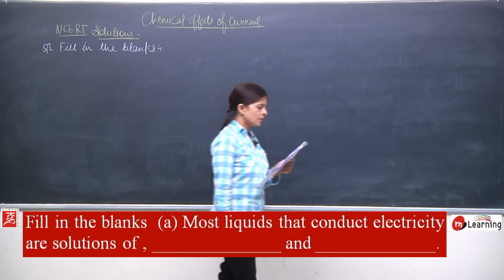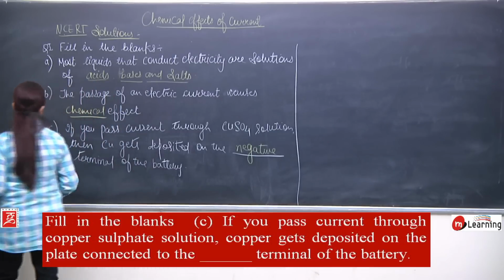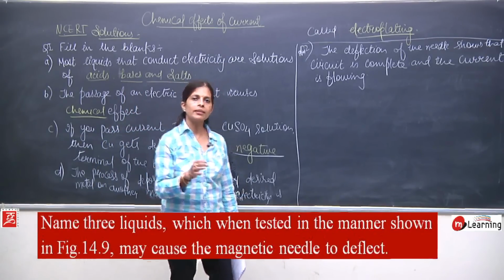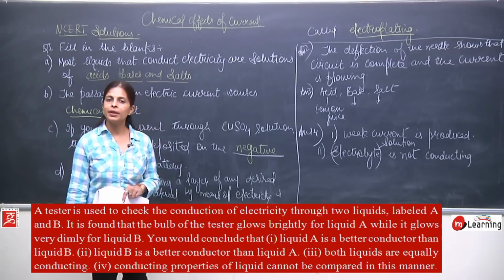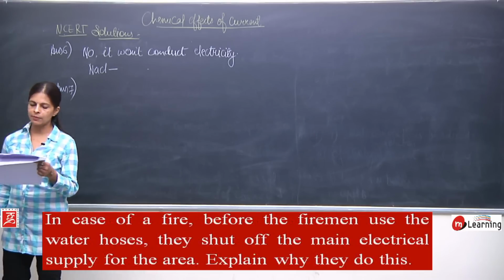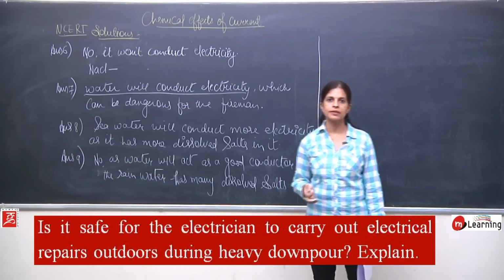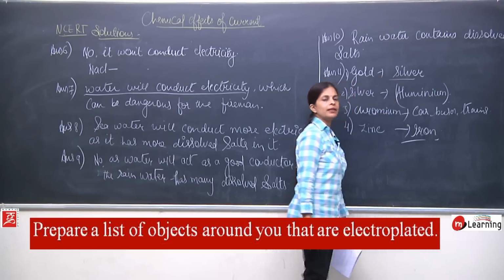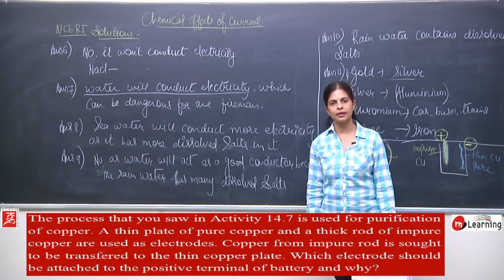Chemical Effects Of Current 05 For Class 8th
Welcome to M Learning India, your go-to learning hub for mastering Class 8 Science with clarity, visual learning, and real-world experiments!

This playlist covers the complete NCERT chapter Chemical Effects of Electric Current, exploring how electric current can cause chemical changes — a practical and conceptual topic for CBSE Boards, NTSE, and Science Olympiads.

📘 What You’ll Learn:
✔️ Good and Poor Conductors of Electricity
✔️ LED Glow Test for Conduction
✔️ Electrolytes and Electrolysis
✔️ Chemical Changes Due to Electric Current – Electroplating, Gas Formation, Color Changes
✔️ Uses of Electroplating in Industry
✔️ NCERT-Based Q&As + CBSE/NTSE Practice Questions

This chapter builds conceptual knowledge, experimental reasoning, and real-life applications of electricity in chemistry.

📞 For Academic Support or Queries: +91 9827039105